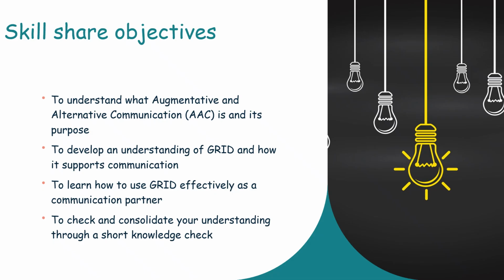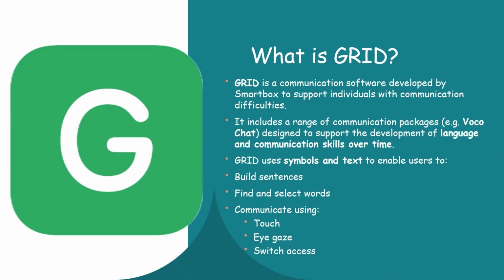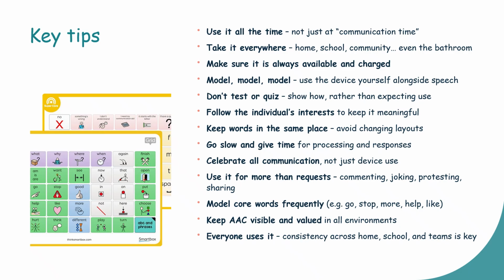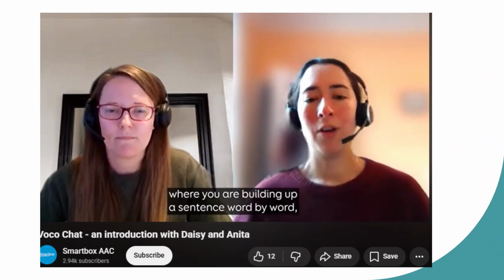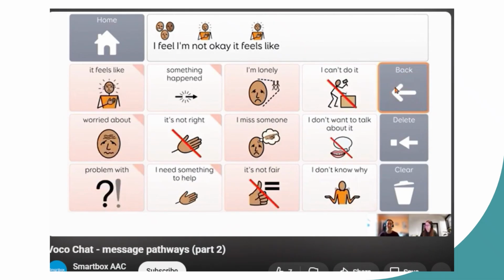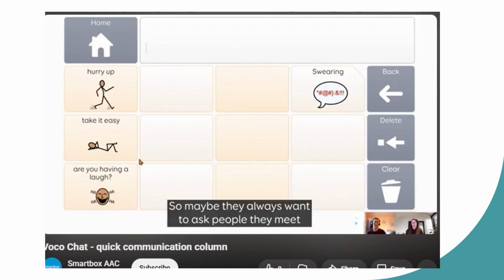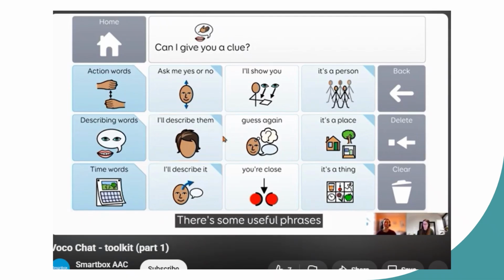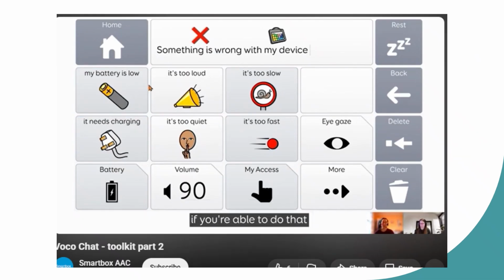GRID AAC Skill Share: How to Support Communication by Jennifer Bass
Thank you for taking the time to watch this training video on GRID for Ipad by SmartBox, a high-tech AAC (Augmentative and Alternative Communication) application.
In this video, you’ll gain a clear introduction to how GRID supports communication development, how it works in practice, and how it can be used effectively to support learners with communication needs. This training is designed to support staff, teaching assistants, and anyone looking to build confidence in using AAC to promote meaningful communication.